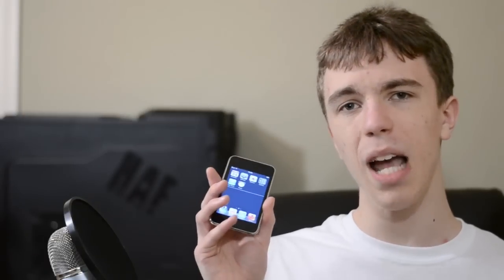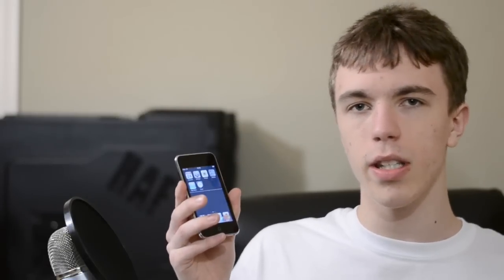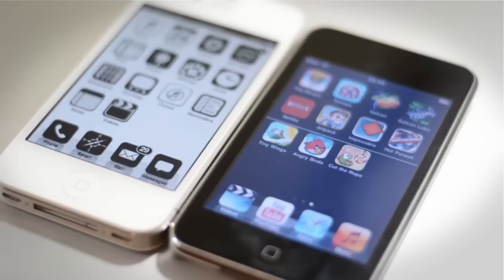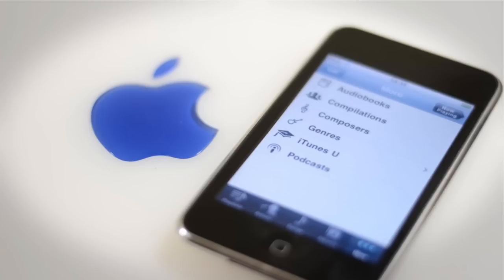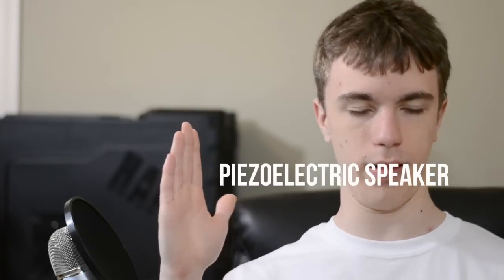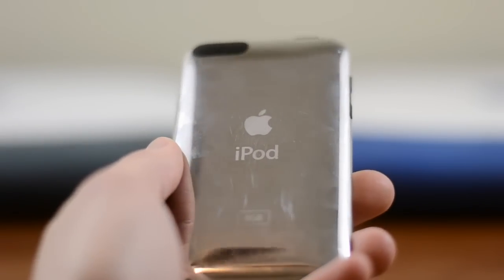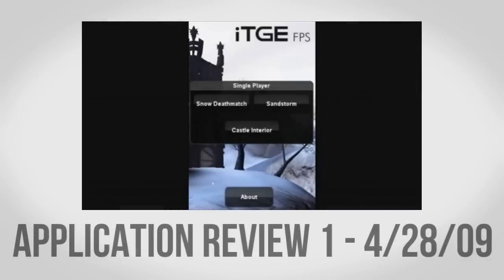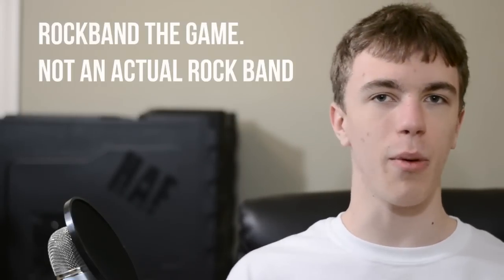iPod touch 2G - Tech I Like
In this episode of Tech I Like I take a look at the iPod touch 2G. The second generation iPod touch is fairly similar to the iPod touch and iPhone of today with a 3.5" screen, trademark Home button and 30-pin dock connector and support for the App Store.